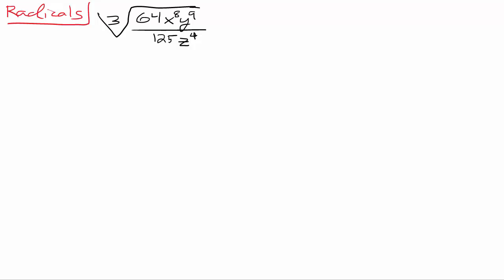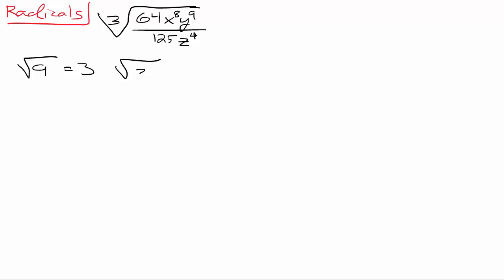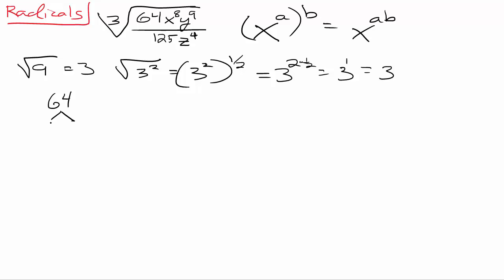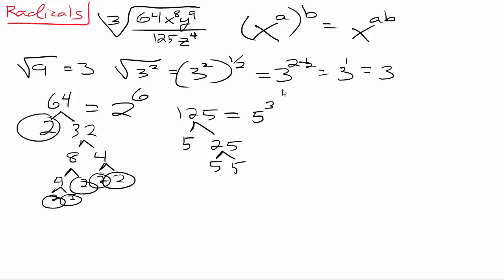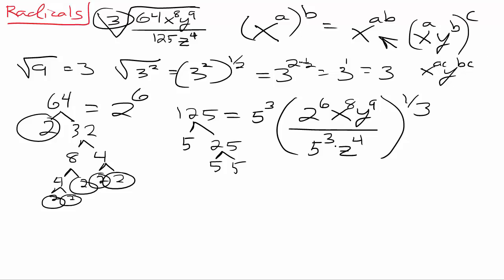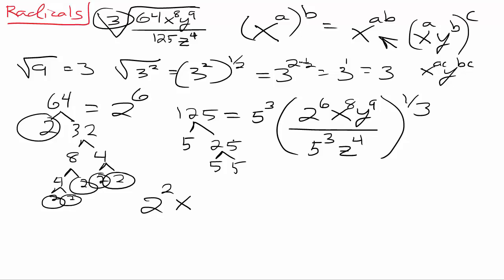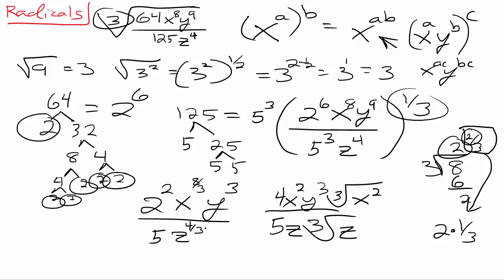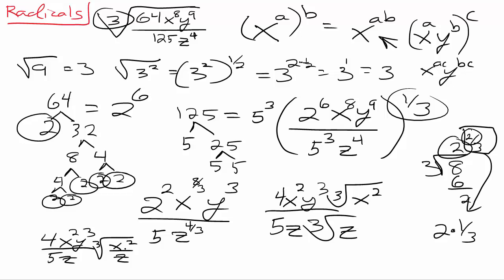Algebra - Roots and Radicals Example (Cube Root)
Converting roots to exponents so we can apply them to a complex cube root